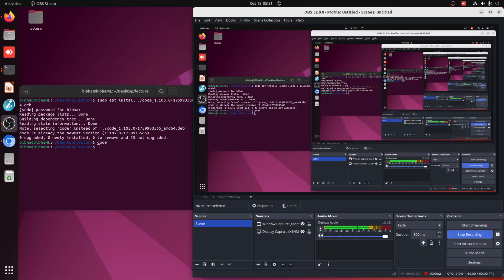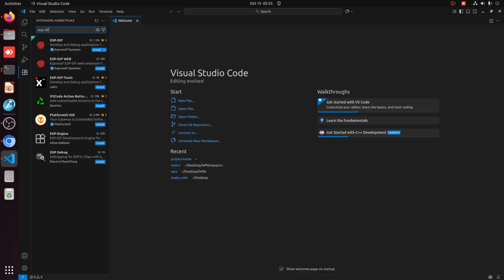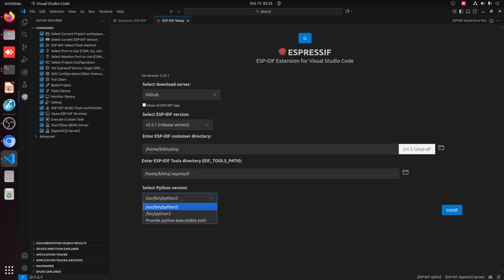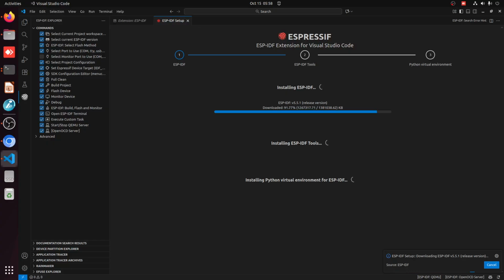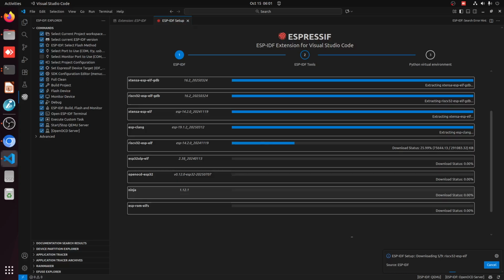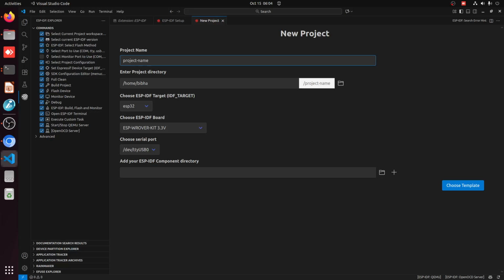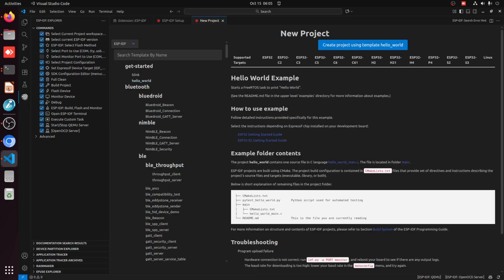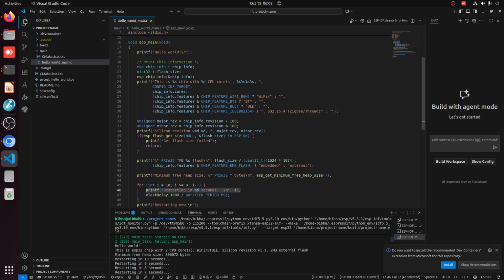How to Install ESP-IDF on Ubuntu 22.04 | VS Code | Complete Setup Guide (M1L3)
📘 Lecture Description

In this lecture, we will walk through the complete installation and setup of ESP-IDF on Ubuntu 22.04 using Visual Studio Code.
This step-by-step guide ensures you have a properly configured development environment for ESP32 programming before moving on to application development.

You will learn how to install ESP-IDF, configure VS Code, set up required toolchains and Python dependencies, and verify the installation by building and running an example project.

Install Prerequisites:
sudo apt-get install git wget flex bison gperf python3 python3-pip python3-venv cmake ninja-build ccache libffi-dev libssl-dev dfu-util libusb-1.0-0

Open a terminal and run the following command:

sudo apt-get install git wget flex bison gperf python3 python3-pip python3-venv \
cmake ninja-build ccache libffi-dev libssl-dev dfu-util libusb-1.0-0

What you will learn:

Setting up VS Code for ESP32 development
Installing the ESP-IDF extension
Configuring the ESP-IDF tools and environment
Verifying your development setup
This guide is ideal for beginners starting with the ESP32 or anyone migrating their ESP-IDF workflow to Ubuntu.